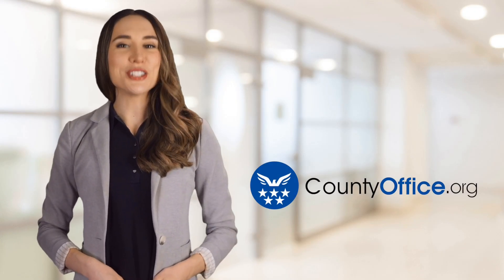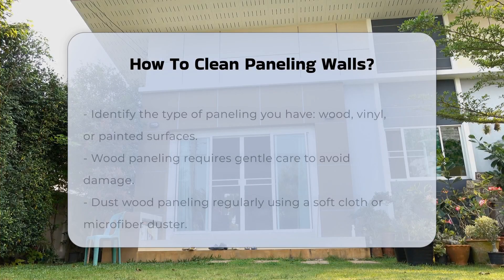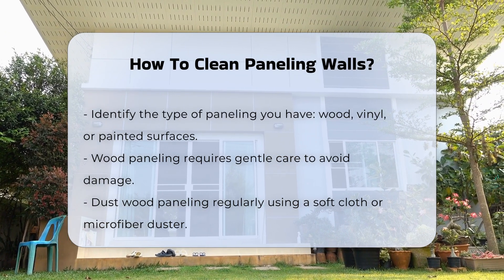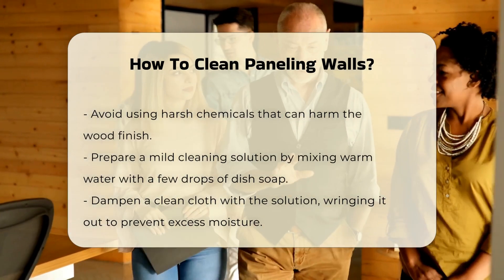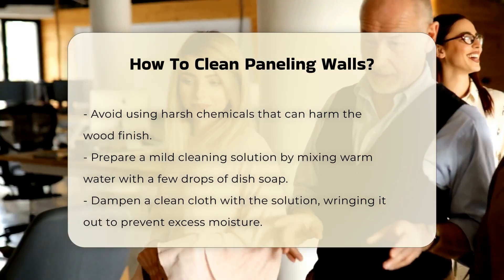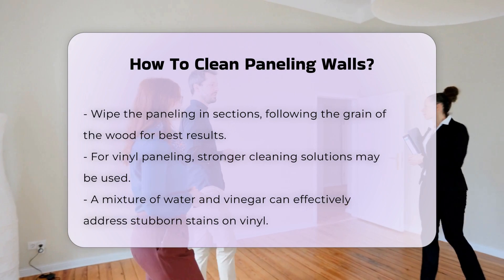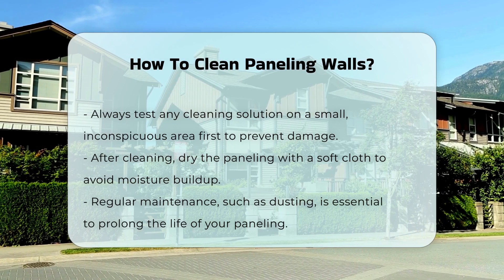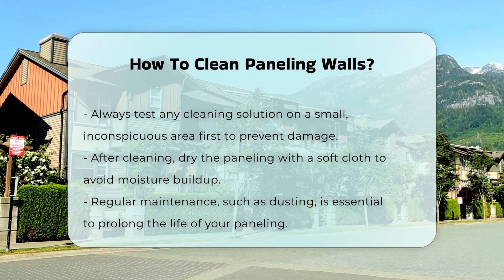How To Clean Paneling Walls? - CountyOffice.org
How To Clean Paneling Walls? Cleaning your paneling walls does not have to be a daunting task. In this video, we will guide you through the essential steps to effectively clean your paneling, ensuring that it remains in excellent condition while enhancing the aesthetics of your space. We will discuss the different types of paneling, including wood and vinyl, and the specific care each requires.

You will learn the importance of dusting and how to prepare a mild cleaning solution that is safe for your surfaces. We’ll provide tips on how to wipe your paneling correctly to avoid streaks and damage. Additionally, we will cover the use of stronger cleaning solutions for vinyl paneling and the importance of testing any cleaner on a small area first.

By following our expert advice, you can maintain your paneling with ease, prolonging its life and keeping your home looking its best. Whether you are a homeowner looking to refresh your living space or someone interested in home maintenance tips, this video is for you.